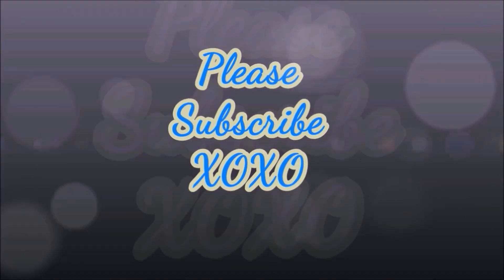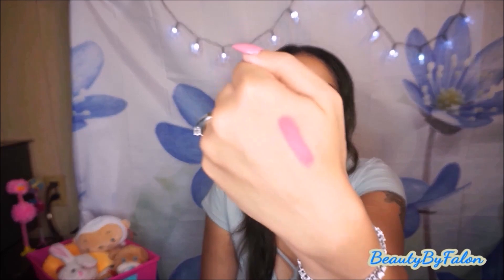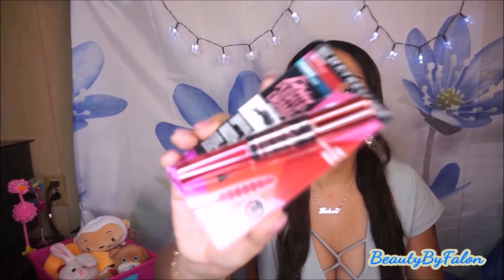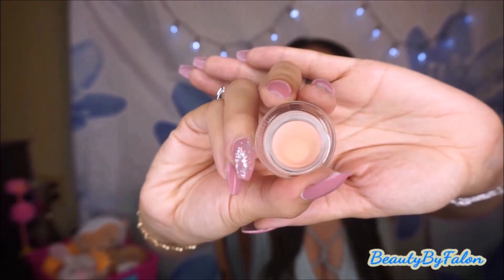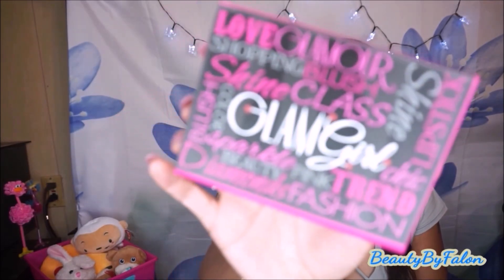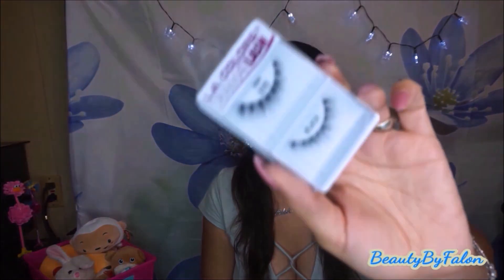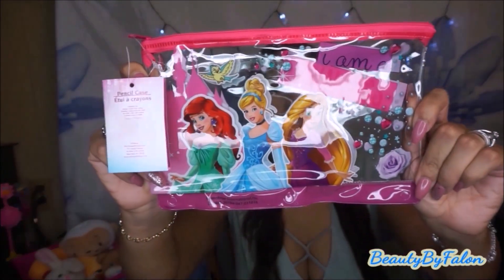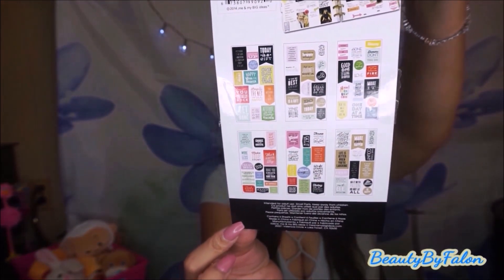My Birthday Haul New Makeup, Dollar Tree and More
Hello My Love's Here Is My Long Awaited Birthday Haul May need to grab A Snack Its A Long One Hope You Enjoy Thank You So much For Watching And Please Subscribe